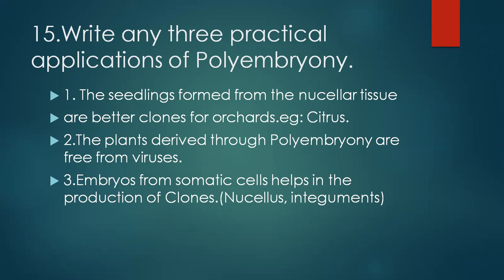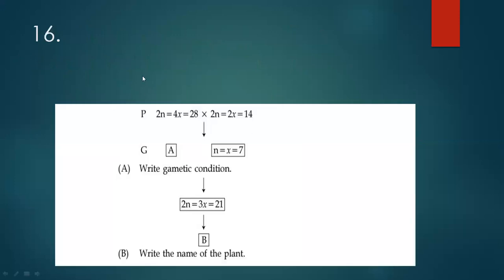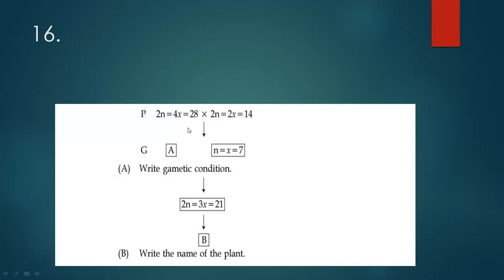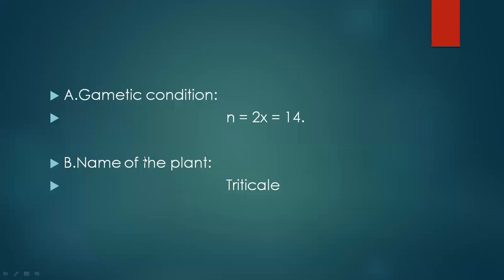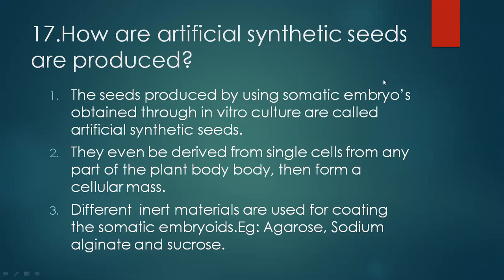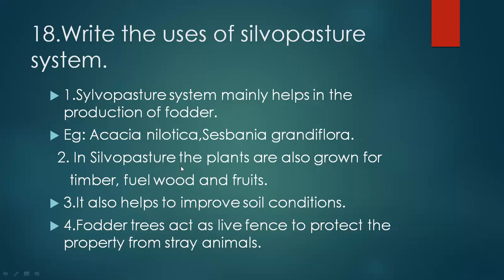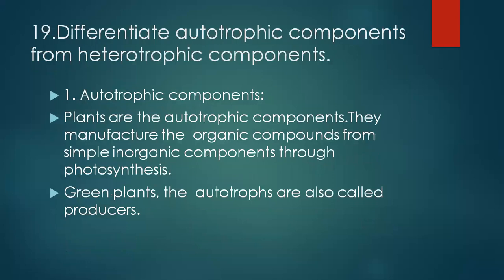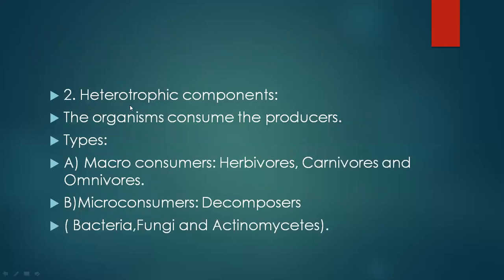BIOLOGY BOTANY 3 MARK Q & A MODEL PAPER 2